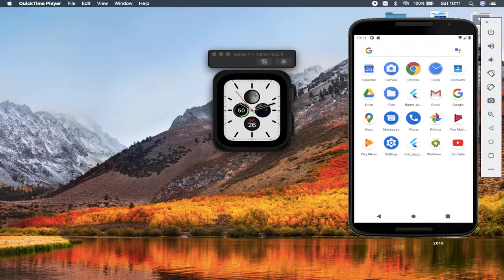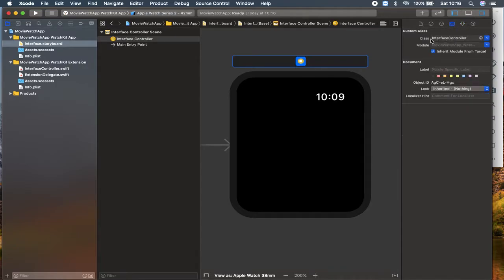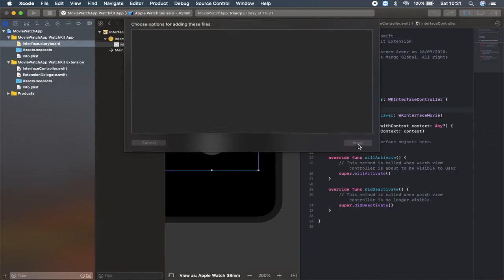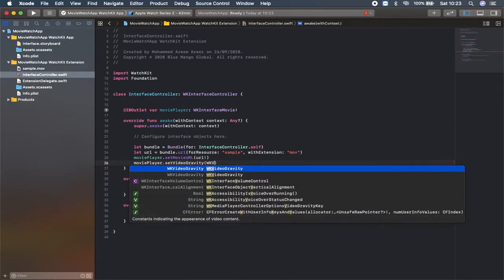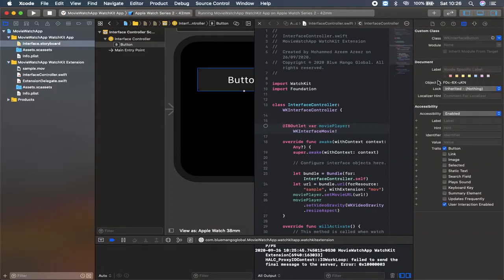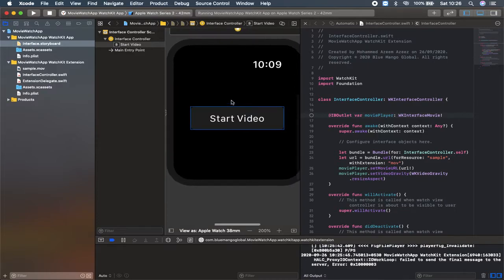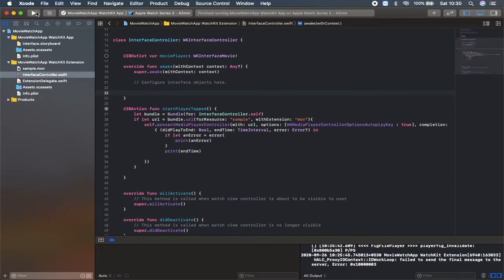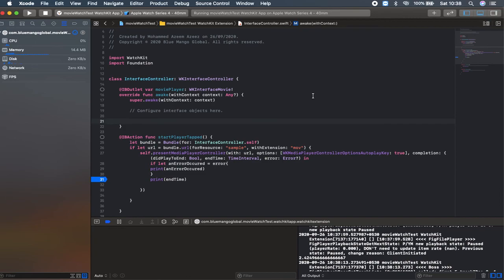WatchOS App  :- Movie or Video Player in watchOS App Development  - Episode :- 3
This Video tutorial is about  watchOS App Development  complete course with Xcode 11.5, Swift 5 language - Introduction to Movie or Video Player - Episode -3. This project is latest version in 2020.

👨‍💻 NOTE:- This video is meant for beginners to learn basic concept of watchOS App. If I went wrong somewhere, please comment it over to make it clear.

• Download latest Xcode

 Apple Products.